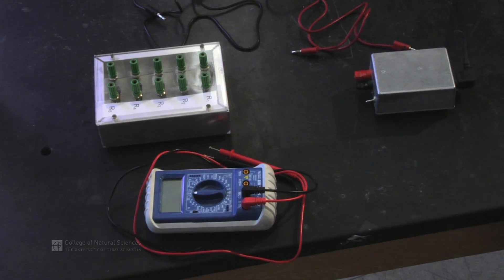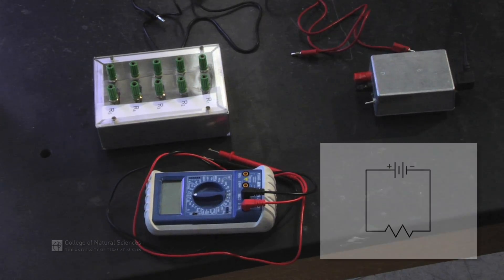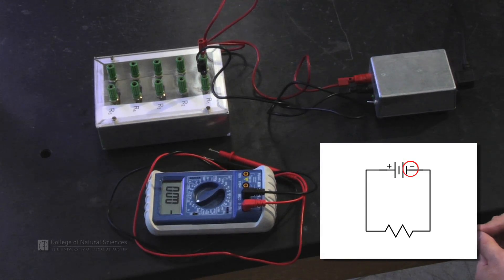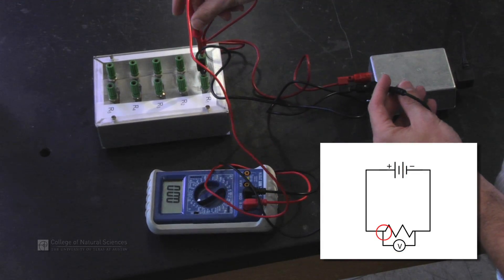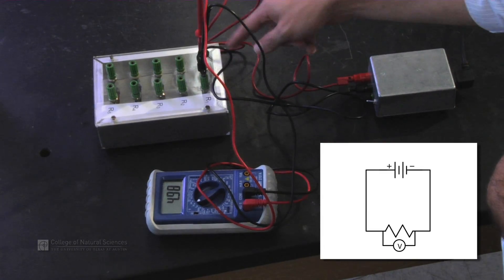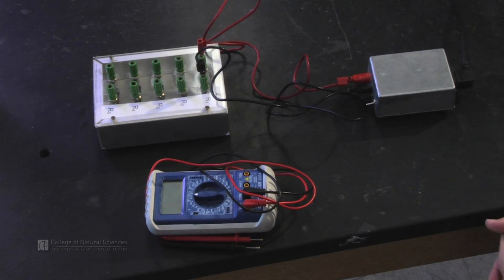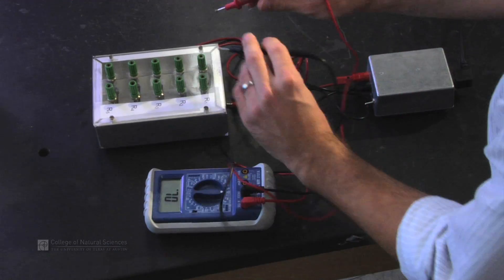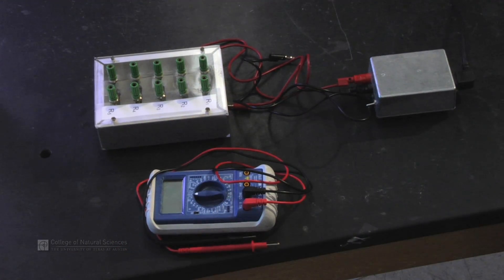Measuring Voltage with a DMM